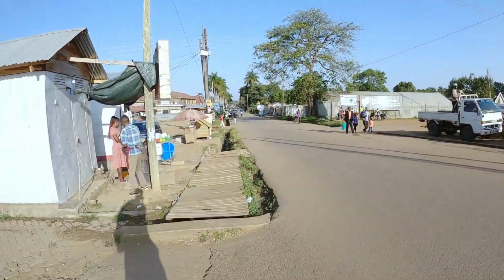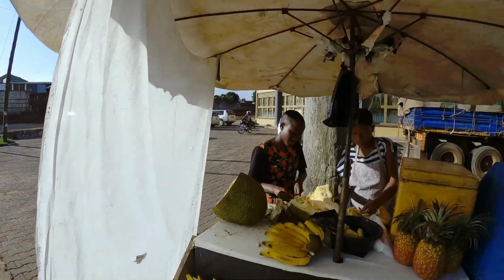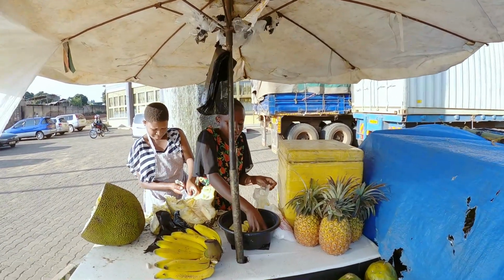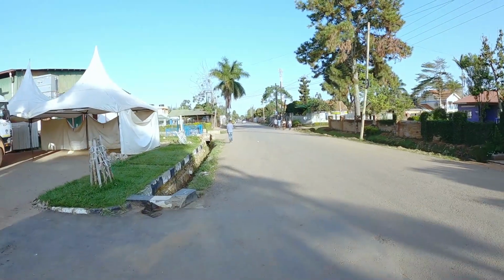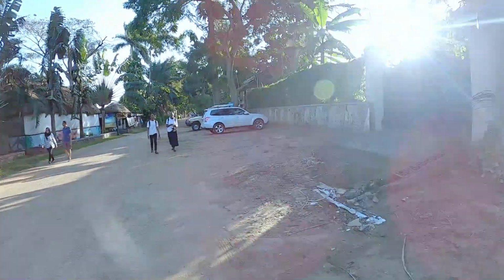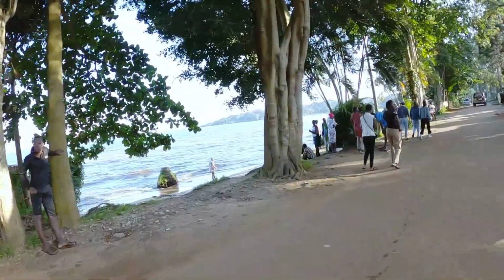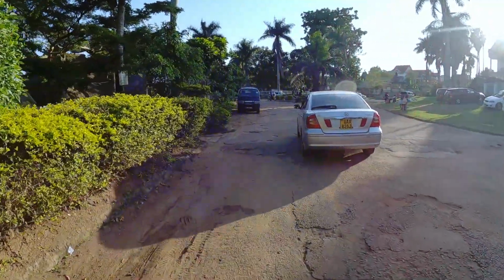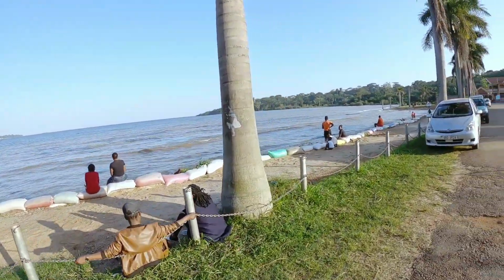Let's Explore Entebbe, KATABI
Please note, there are way much better beaches in Entebbe located towards the airport than these ones am showing you here. I just happened to be in this area and actually prefer this place. much quiet and chill.

Entebbe is a town on a peninsula in Lake Victoria, in Central Uganda. Area beaches include busy Lido Beach, near Entebbe International Airport. The lakeside Uganda Wildlife Education Centre protects native animals in wetland, forest and savanna habitats. Nearby, Entebbe Botanical Garden has diverse plants, birds and monkeys. Also close by is the Ngamba Island Chimpanzee Sanctuary, which protects orphaned chimps